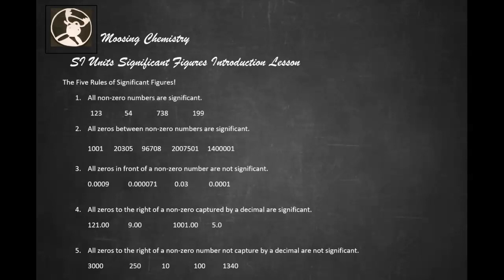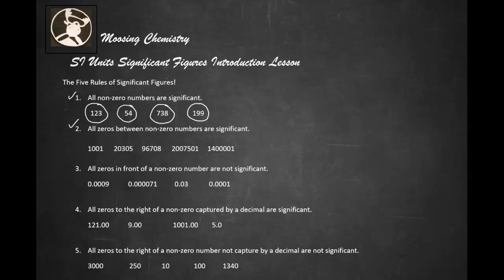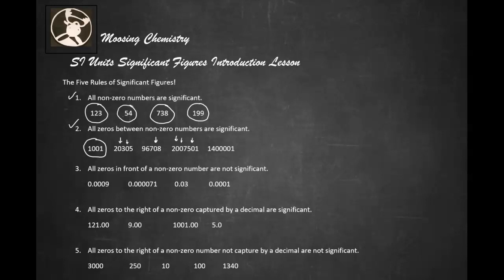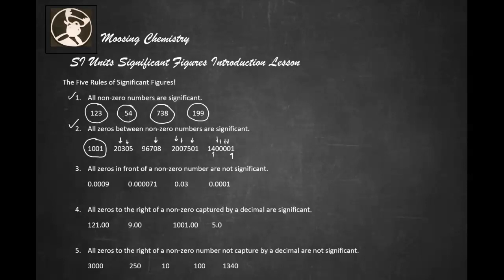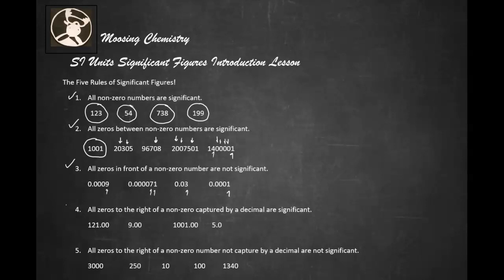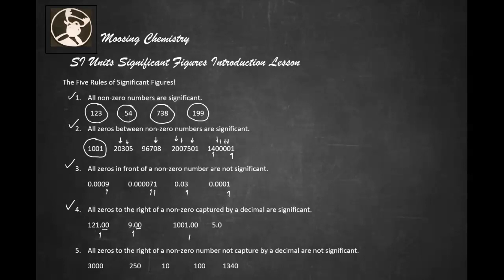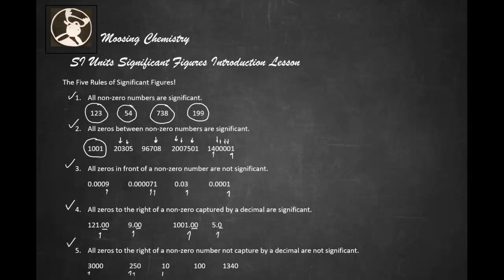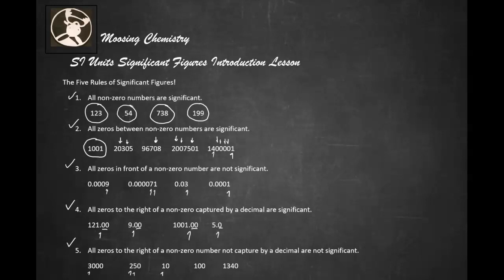SI Units Significant Figures Introduction Lesson